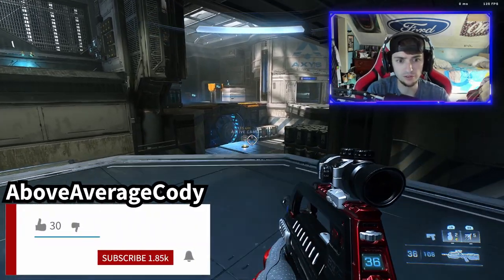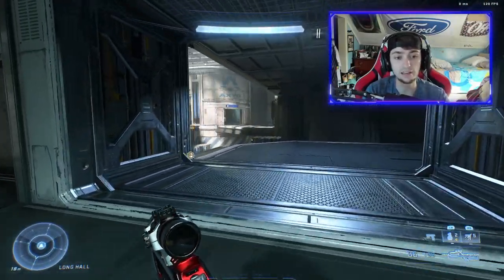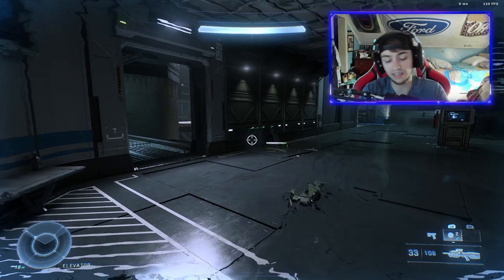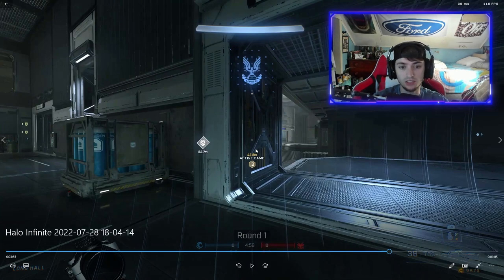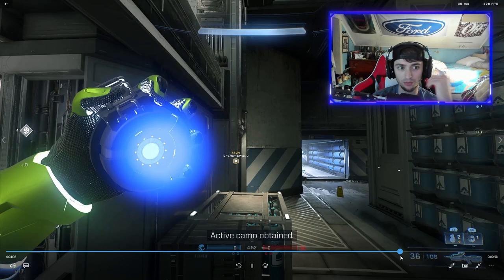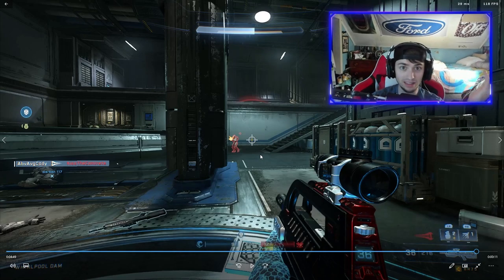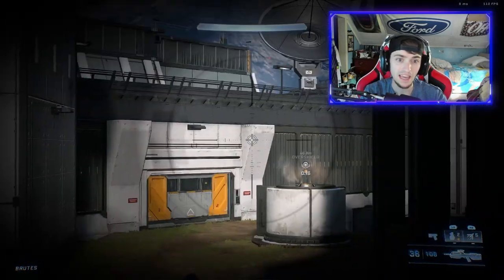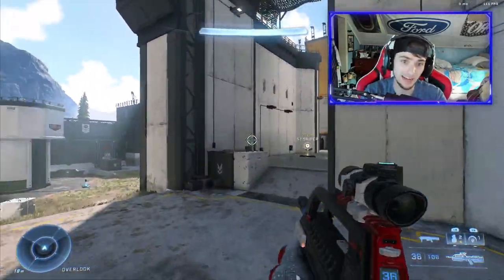BEST ACTIVE CAMO TIPS FOR HALO INFINITE RANKED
Finally getting around to giving you guys some tips to use active camo to the best of its ability in Halo Infinite. I tell you guys how to use it, how to get it, and what you should stack it with! I even give you guys some gameplay of grabbing active, with what I did right, and wrong. Stay happy and healthy!

FIVE new video uploads with FOUR livestreams EVERY WEEK!

UPLOAD SCHEDULE!
-Gaming videos regularly!
-New short every Wednesday and Sunday!
-Energy drink review every Saturday!
-Livestreams are every Wednesday- Saturday in the morning!!